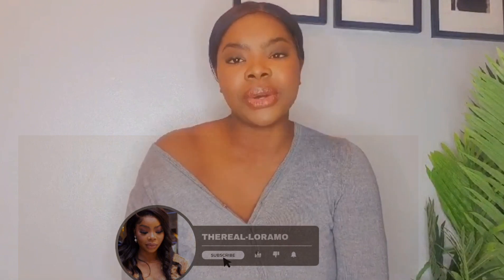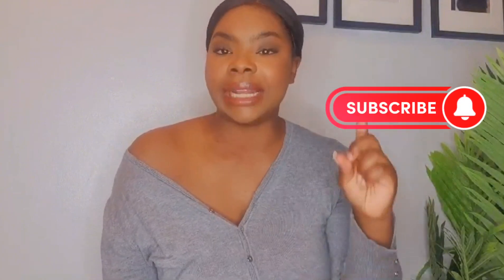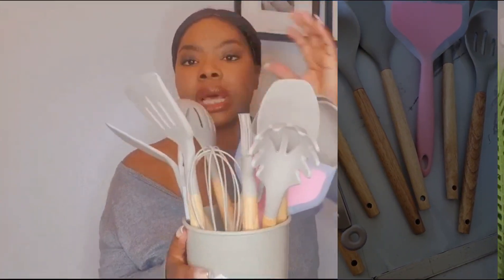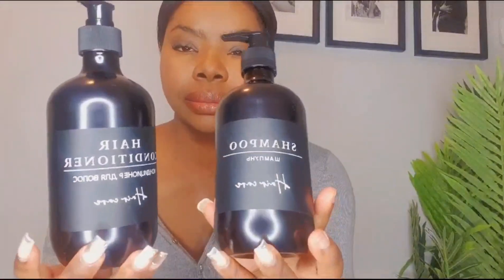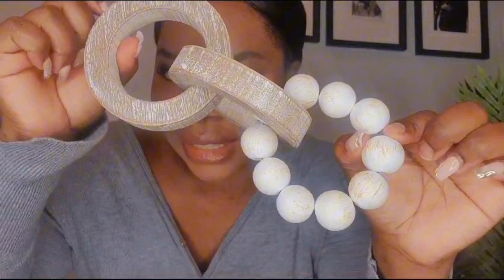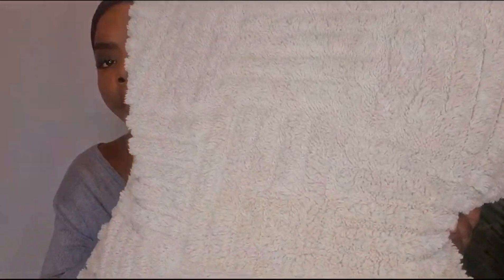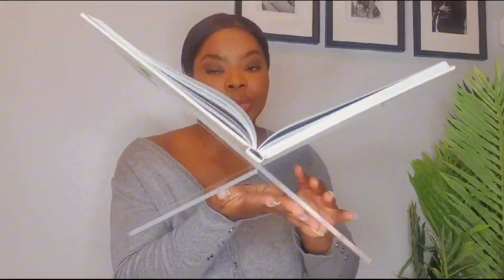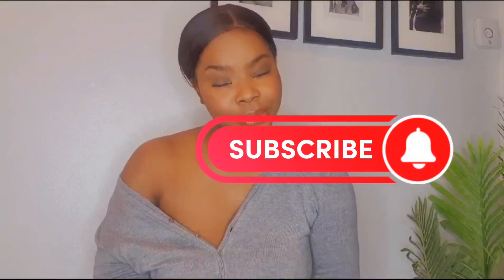HUGE TEMU HAUL 2023! I CANT BELIEVE WHAT I BOUGHT......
Hey My Love's, welcome back to another video I thought of  you guys (my YouTube family, my loved ones) and  I thought I should do a TEMU HAUL for you guys. I hope y'all enjoy this haul.

Thank you for watching and remember nothing is impossible to achieve as long as you  are determined ,  disciplined and you've put God at the center of your goals, you'll achieve beyond and above your goals.

Links 🖇️